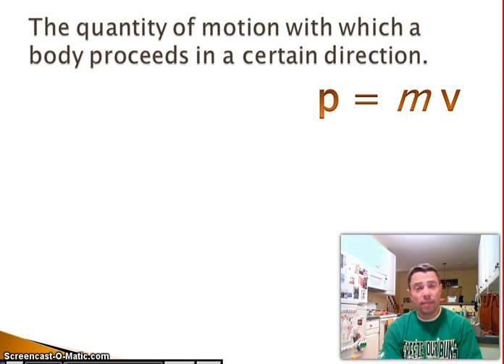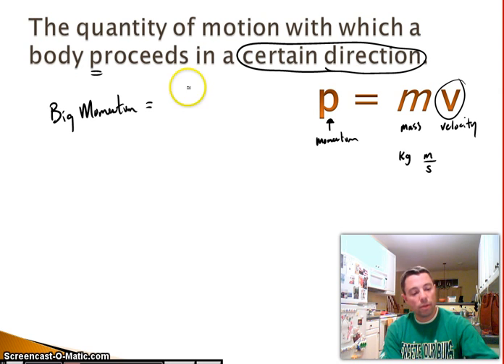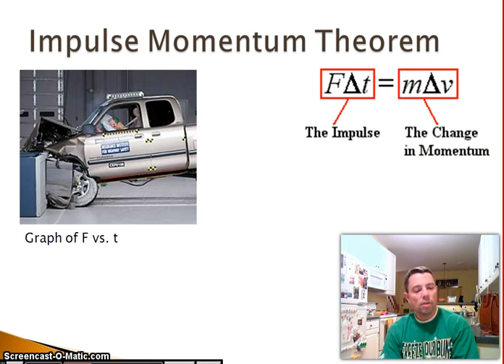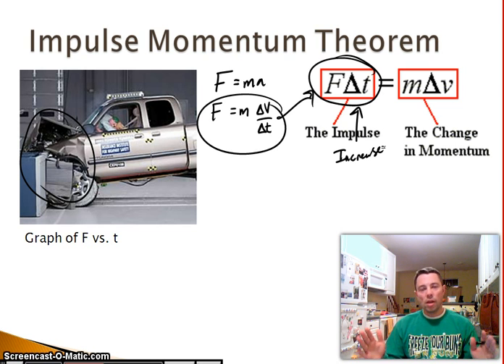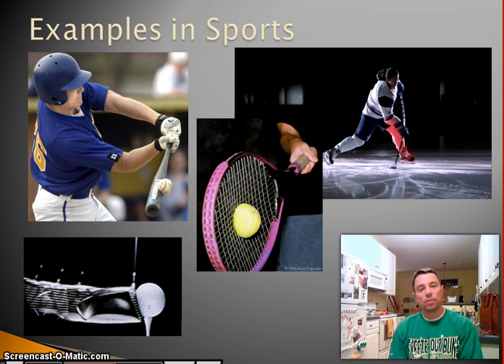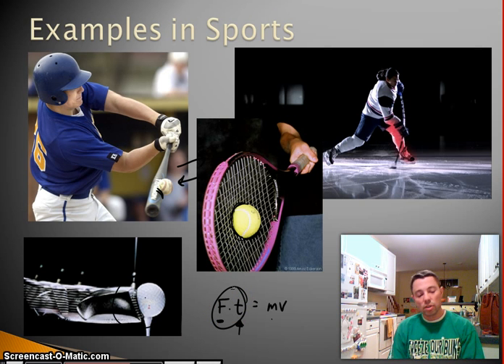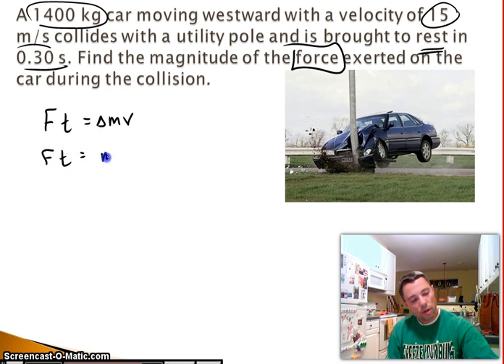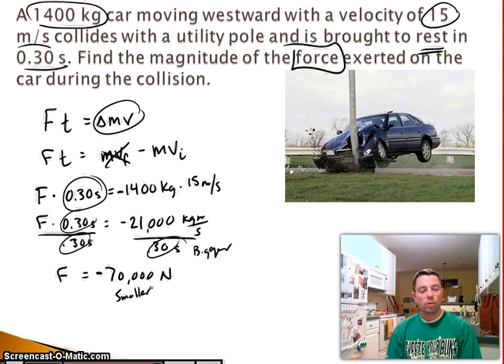Topic Set 6 Video 2